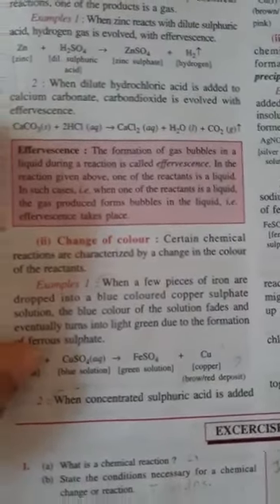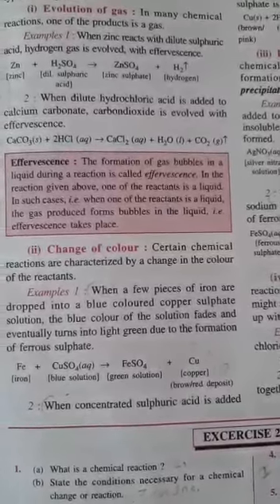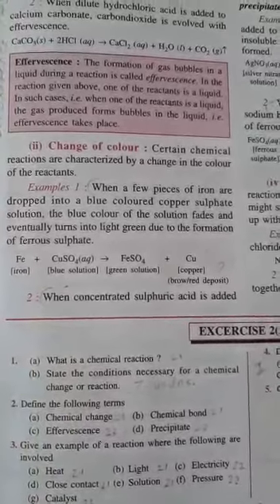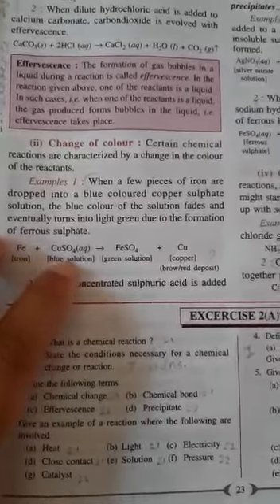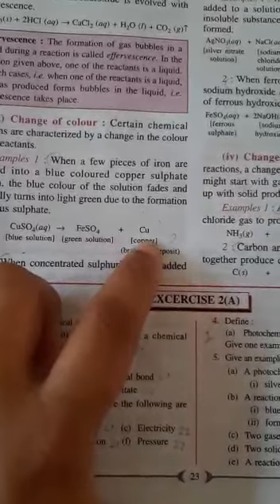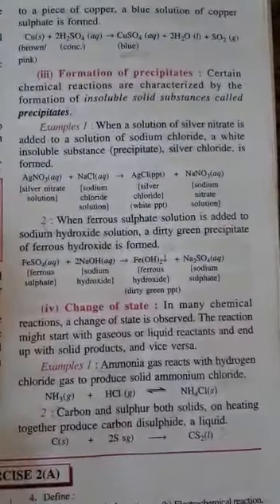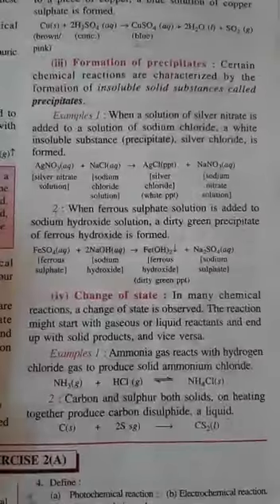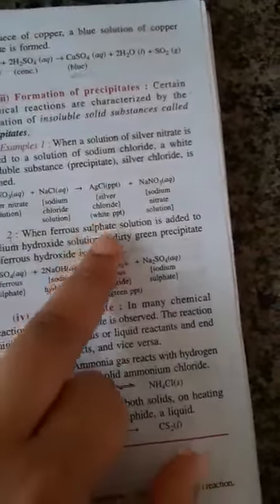9th Chemistry Ch 2 Part 3 new YouTube update in English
9th Chemistry  Ch 2 Part 3 new YouTube  update in English
Chapter 2 Part 3 Characteristics of Chemical Reaction